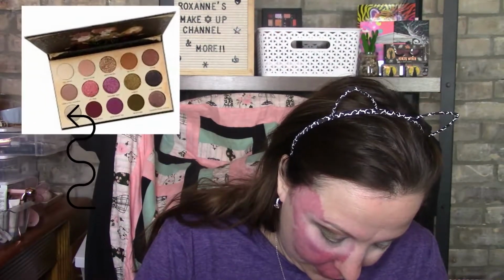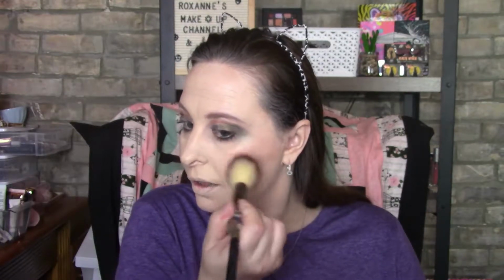GRWM Using CP Hocus Pocus collection on National Womens day plus Doll 10 news!!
Hey, Beauties!!!

Palmerston, Ontario
N0G2P0

FabFitFun
Topbox
Canadian box - $12 plus Taxes, Monthly

Luxebox
Canadian Box - $26 plus taxes, quarterly

Knix
Send a friend $15 off get $15 back